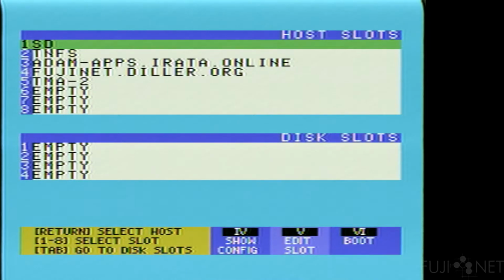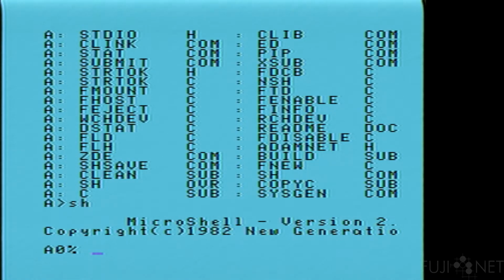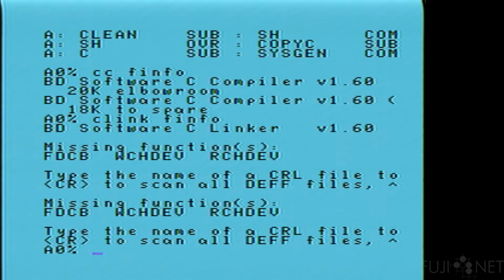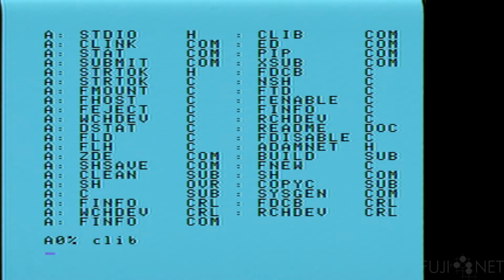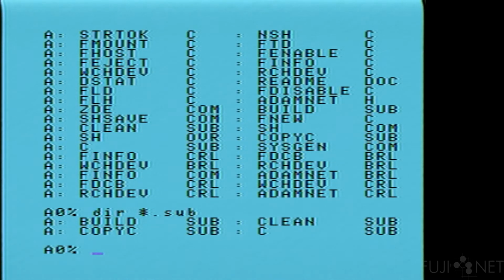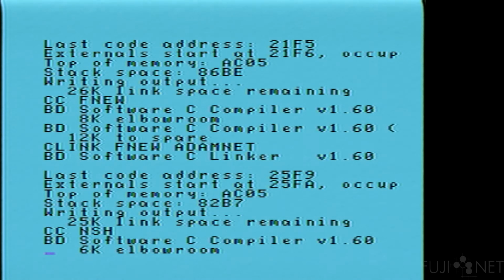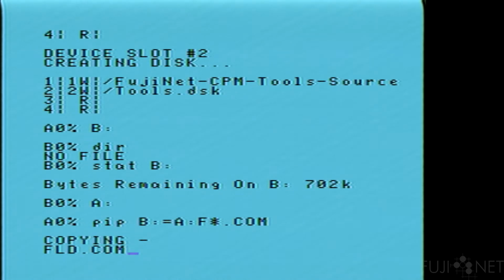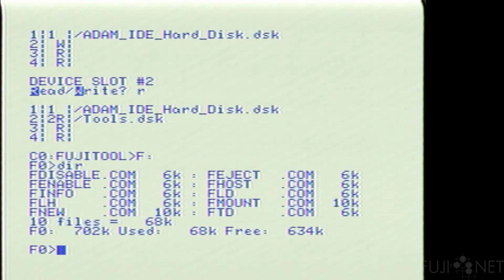CP/M Tools Rewrite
I spent some time rewriting the CPM tools for ColecoAdam FujiNet, so that they could run under both TDOS and CP/M, and in the process, made a native development environment for ColecoAdam CPM.